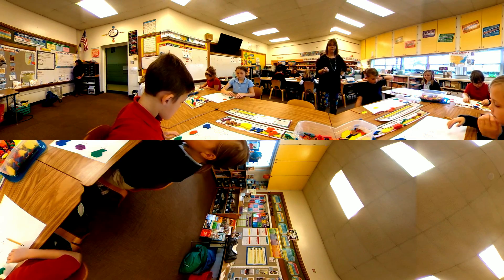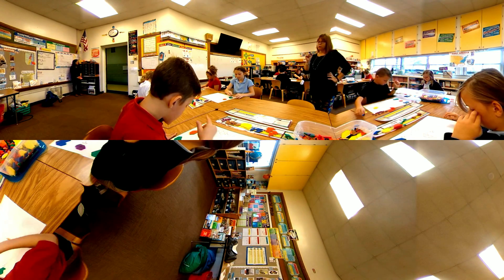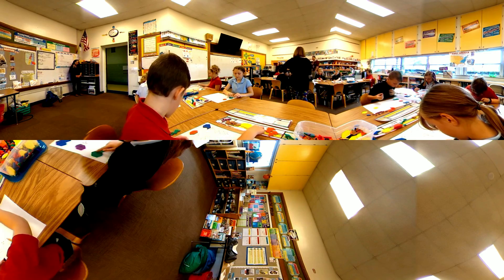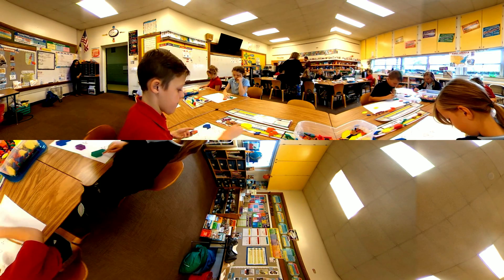MORE Equivalent Fractions with Pattern Blocks - Grade 4 [Cam D]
In this video, 4th grade students continue using pattern blocks to cover portions of shapes and explore equivalent fractions. In this segment, students finish exploring a set of fractions before sharing their equivalent fractions as a group.